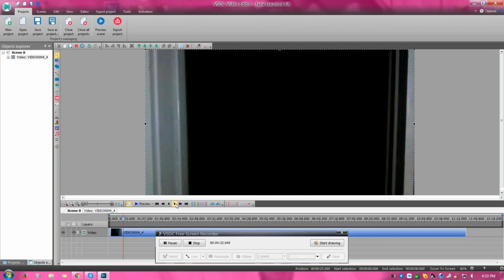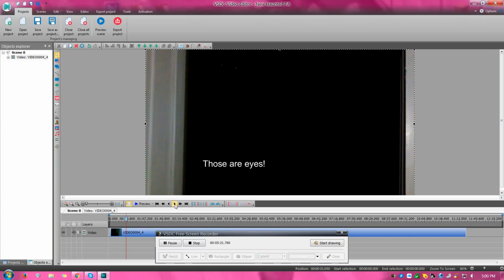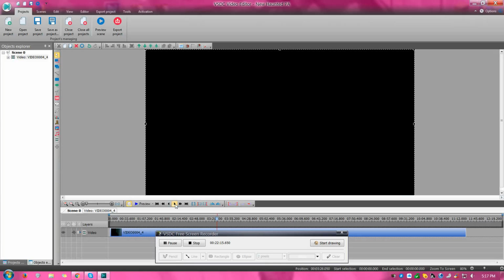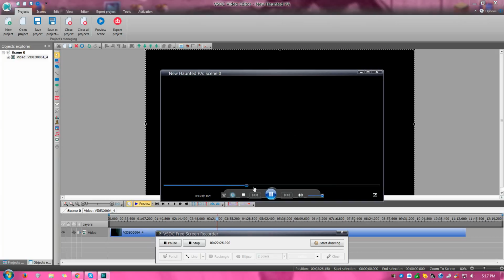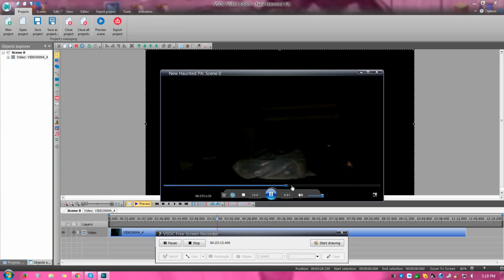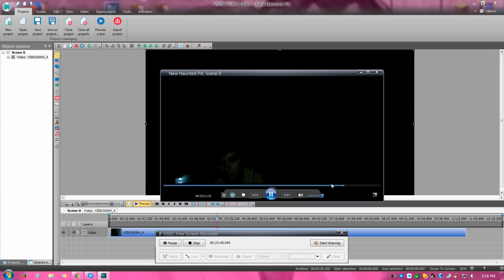Review of part 4 in the "A Haunting in PA" series w/commentary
I wanted to take the time to review this last bit of footage we had taken. Yes, I am actually talking in it haha. Give me your feedback on this and let me know what YOU think.